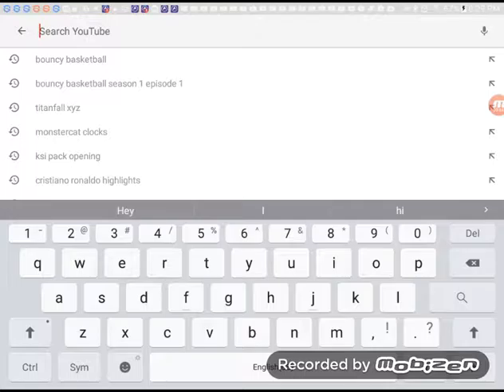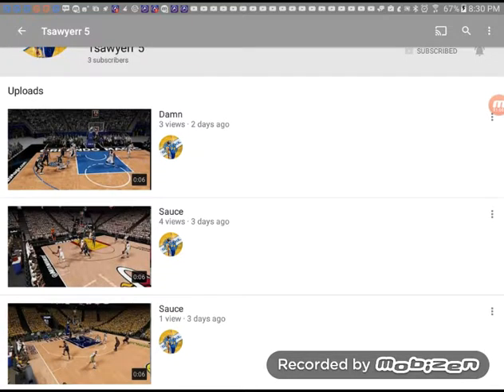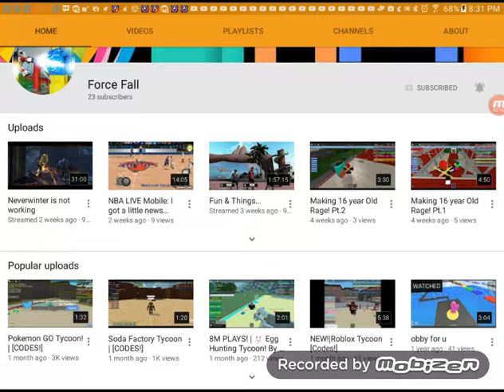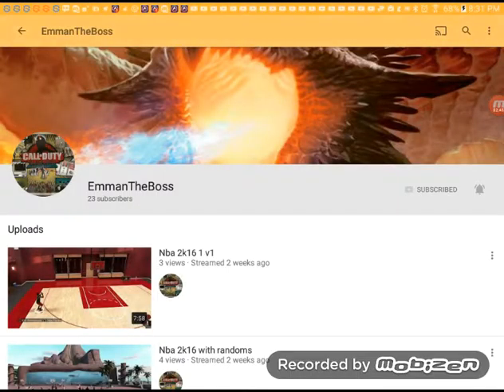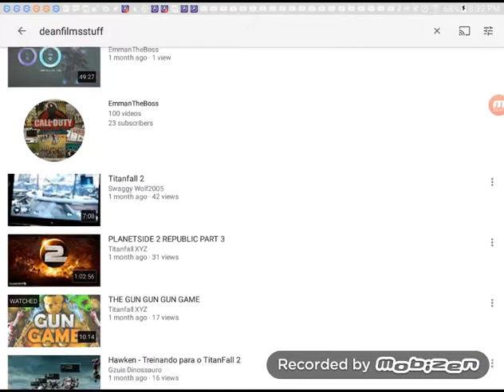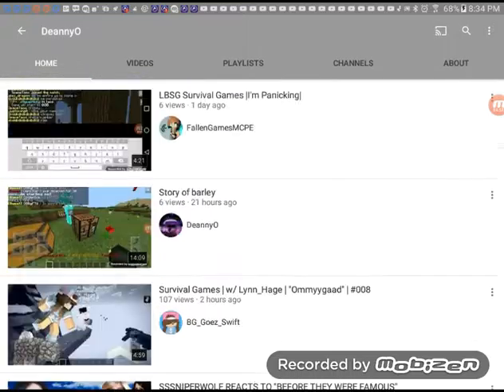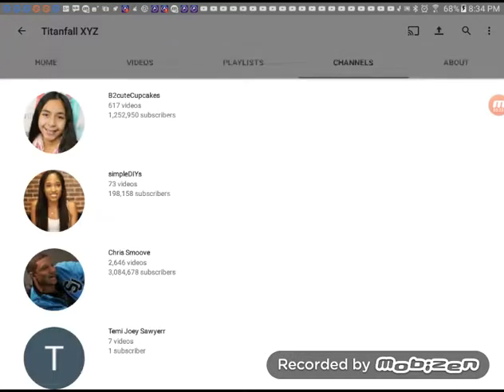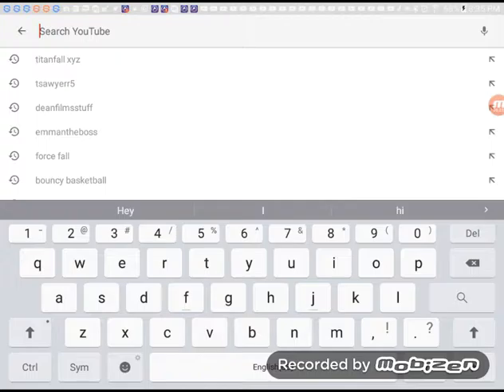THE BIG SHOUT OUT #6